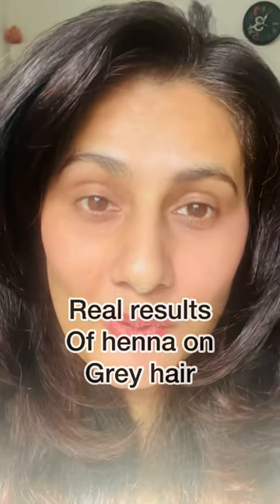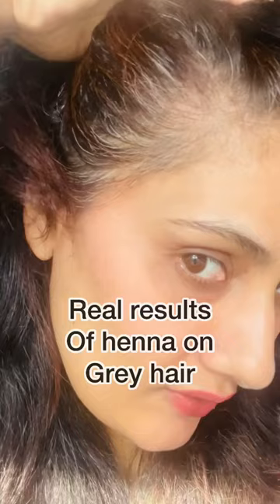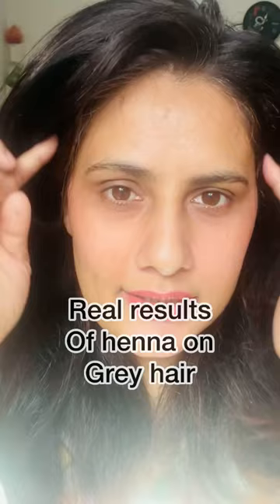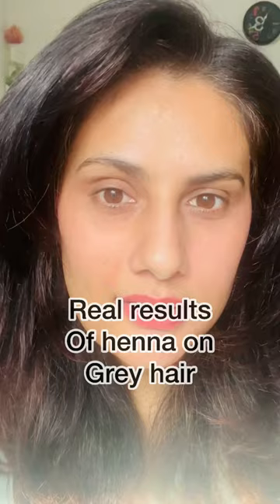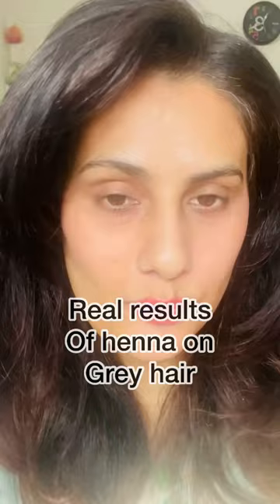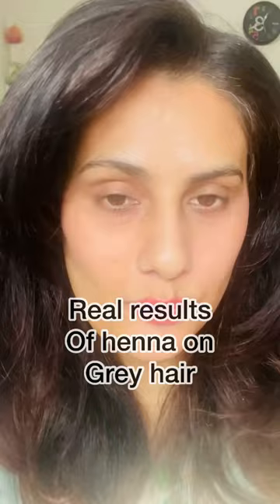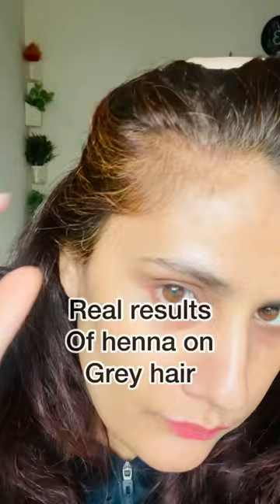Real results of how henna work on grey hair